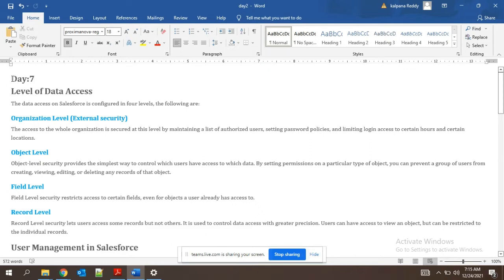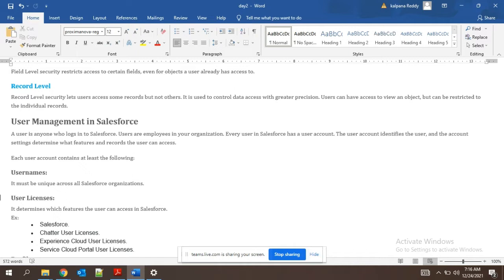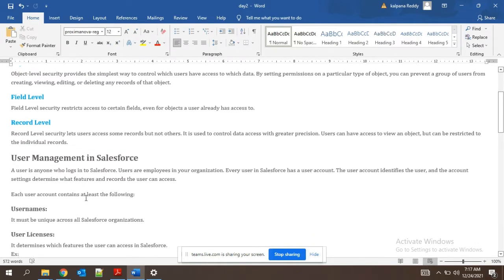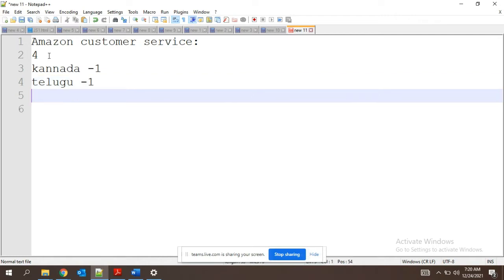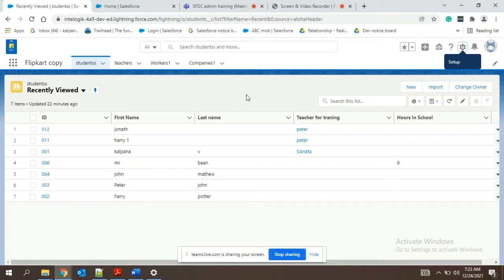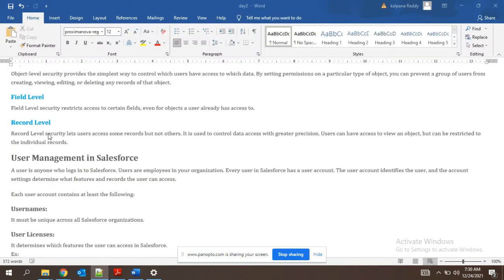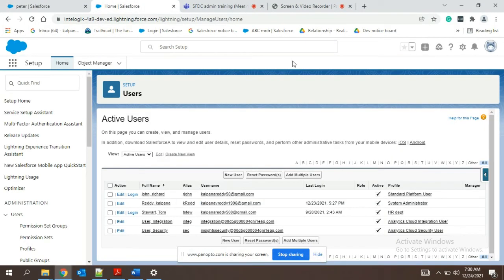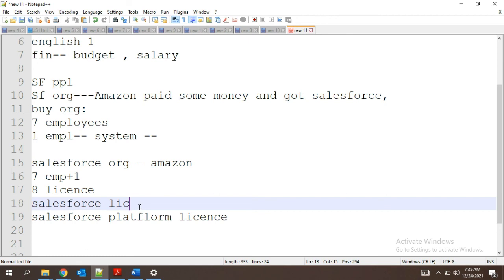Day 8 part 1